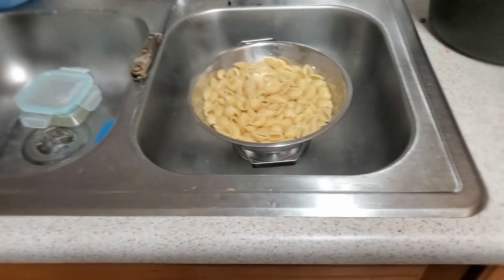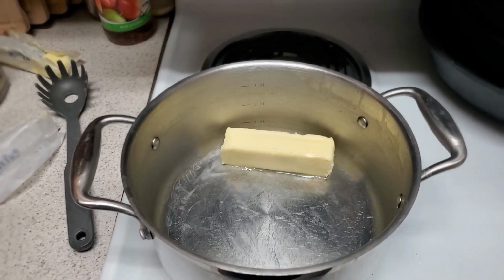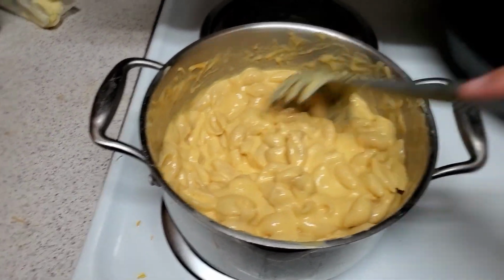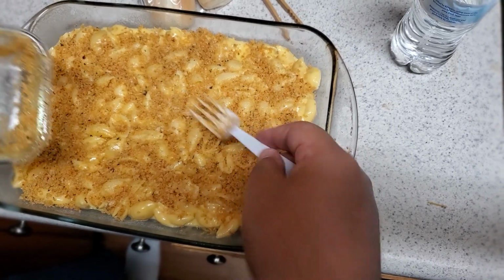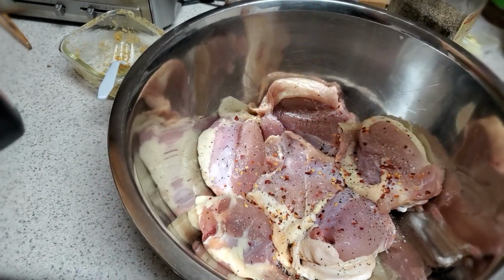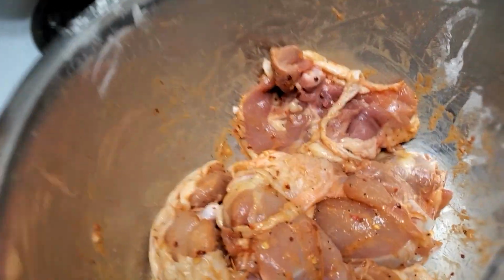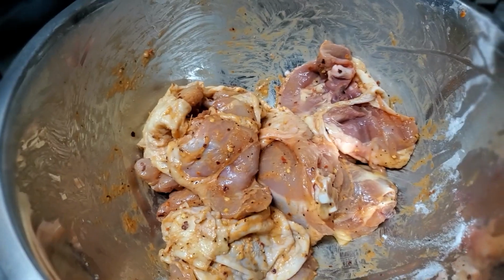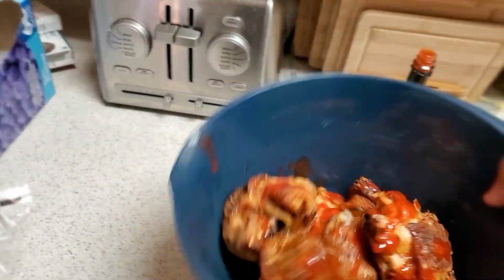Rob in Real Life - Making Mac and Cheese With Hot Chicken